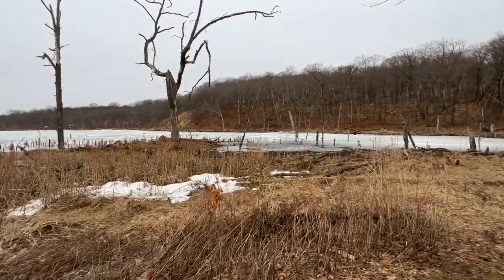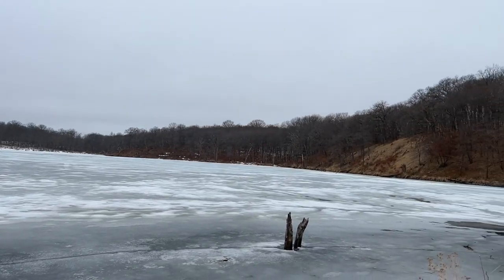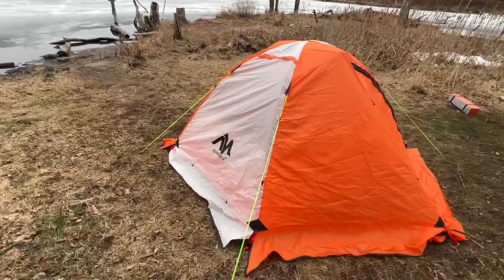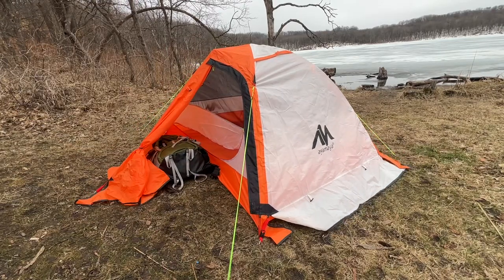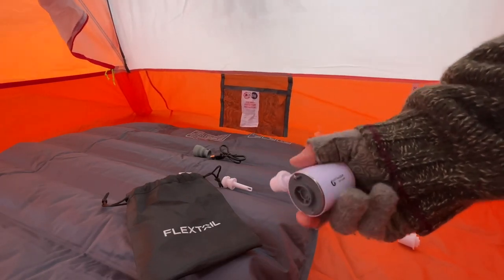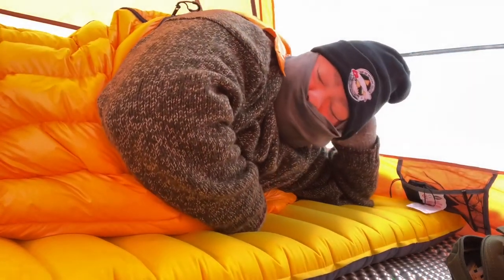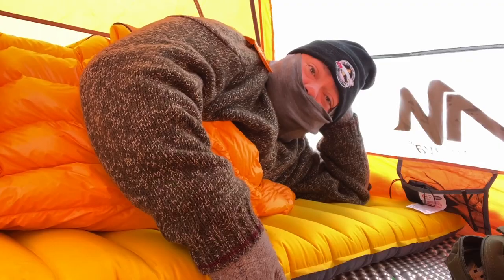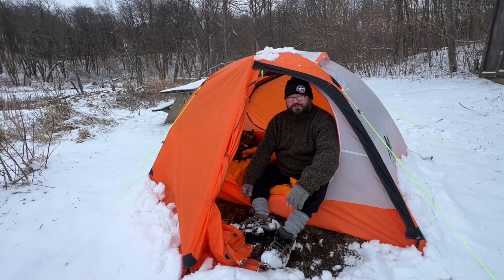Solo Camping In Snow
I’m solo camping in northern Minnesota by a lake in a brand new tent. An unexpected snowstorm that night really get to put the new tent to the test.

Some of my favorite gear:

AYAMAYA 4 Season Backpacking Tent

DANCHEL OUTDOOR T6/TSG Wood Stove

SILVERANT Titanium 2-Piece Pot

Palmyth Magnetic Leather Ice Fishing Gloves

Palmyth Wool Fishing Gloves

ZOOOBELIVES Extra Thickness Sleeping Pad

ZOOOBELIVES 10 Degree F Sleeping Bag

AYAMAYA Single & Double Hammock Underquilt

überleben Hexå Fire Starter Ferro Rod